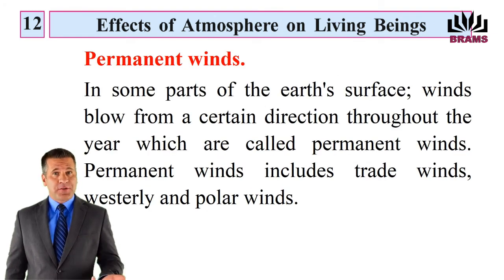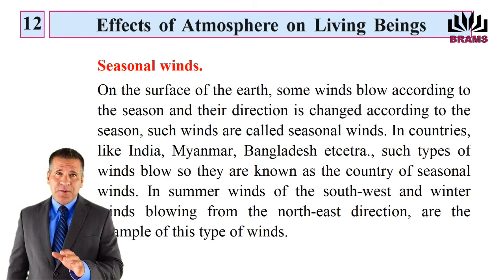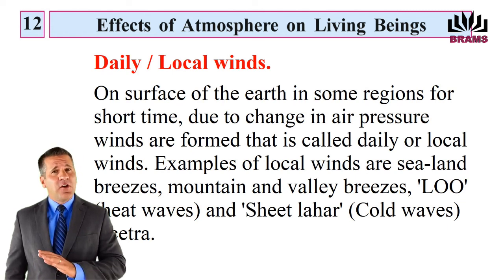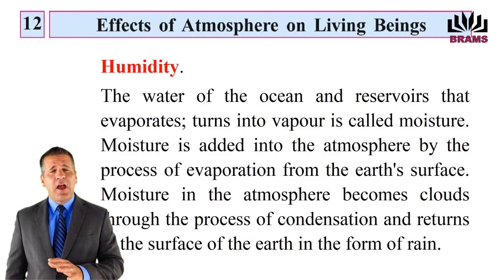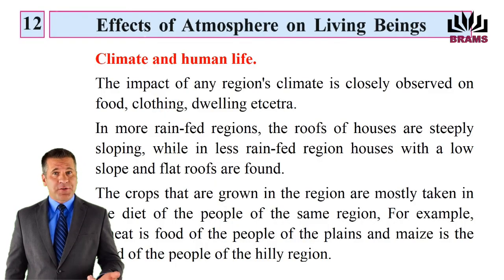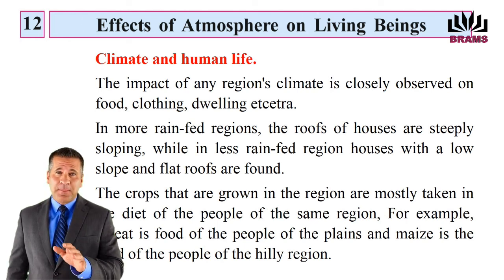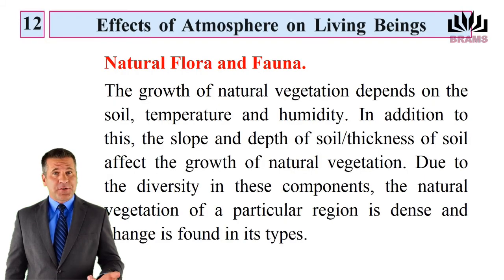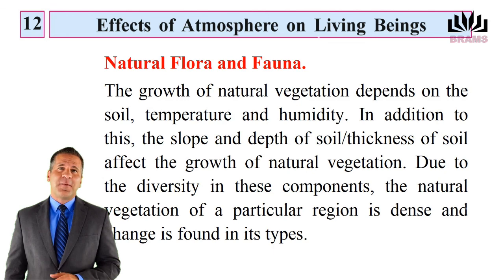EFFECTS OF ATMOSPHERE ON LIVING BEINGS PART 3 CLASS STD 7 LESSON 12 SOCIAL SCIENCE STUDIES GSEB CBSE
Visit this channel for Gujarat Board, NCERT, CBSE educational videos. Learning, anytime, anywhere.